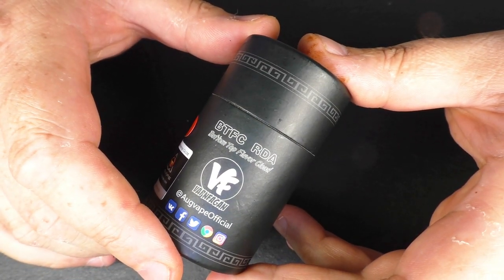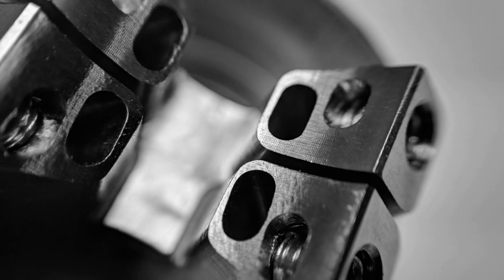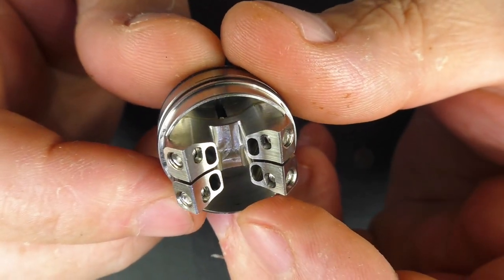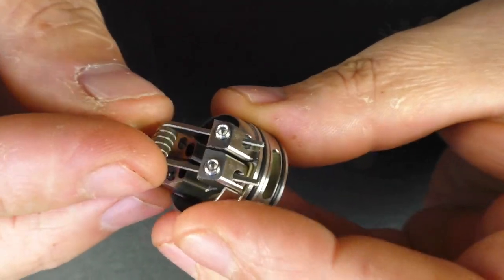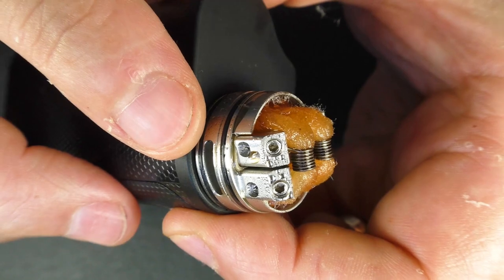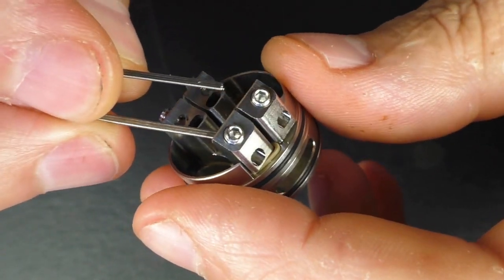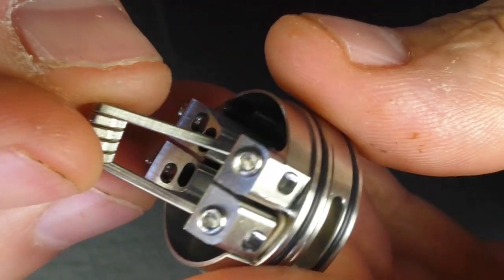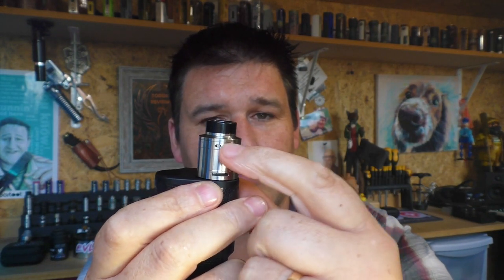BTFC RDA By Augvape & Vapnfagan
Just saying, Tiger Bread and chocolate brownies for lunch is really tasty but also very messy and you should always clean your hands before a review, sorry :-(

augvape/product/btfc-rda/

Links:

Email - todd@toddsreviews
Equipment I use:

Panasonic  HC-V720
A Shed